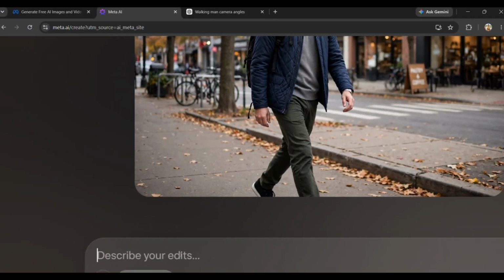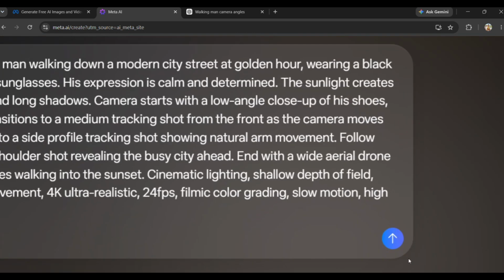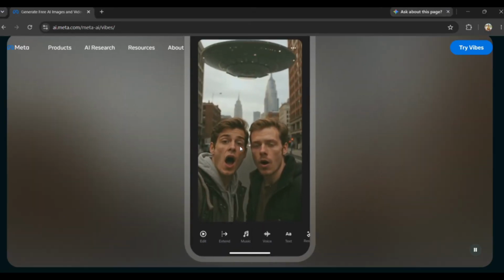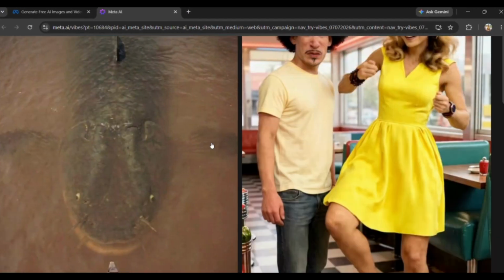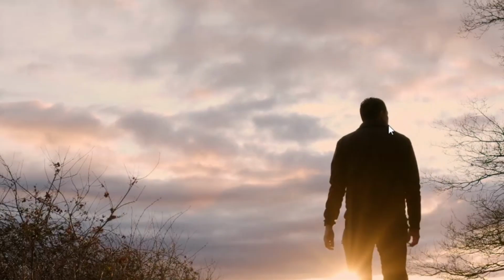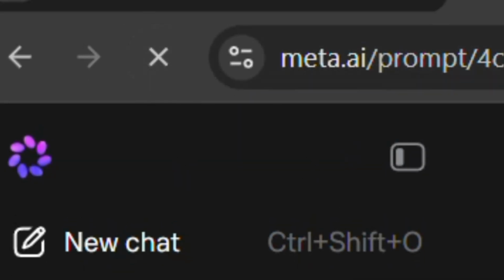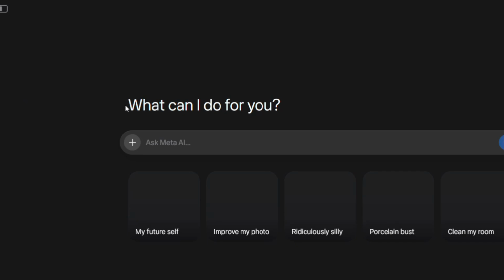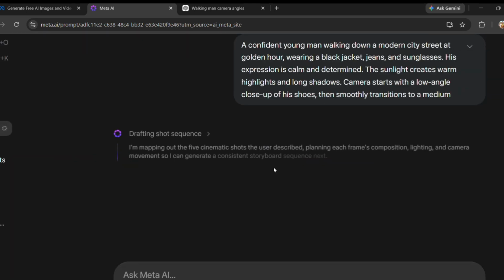Meta AI Video Generator Not Working? Here's the Fix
Is your Meta AI Video Generator not working? This guide shows the most effective fixes for common Meta AI problems. Learn how to use Meta AI Video Generator, troubleshoot errors, explore Meta AI features, image-to-video tools, and setup tips. Whether you're new to Meta AI or need a quick fix, this Meta AI tutorial has you covered.